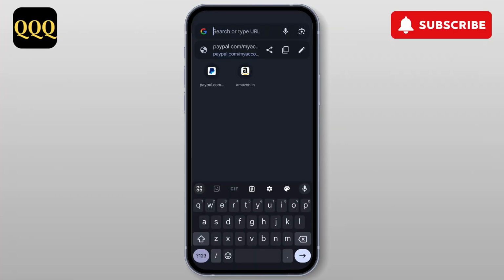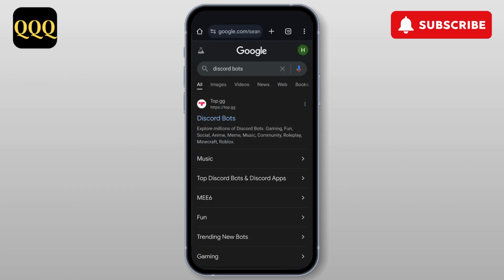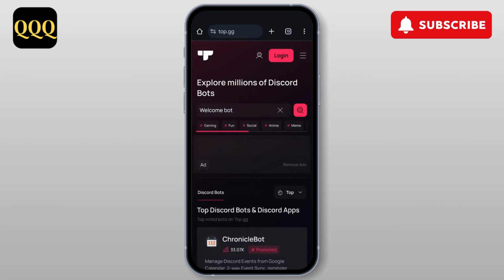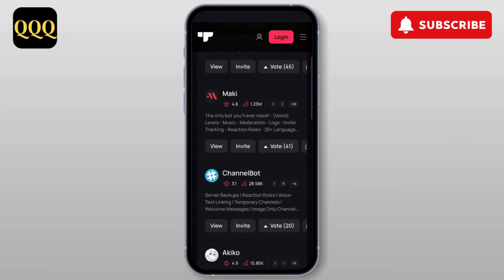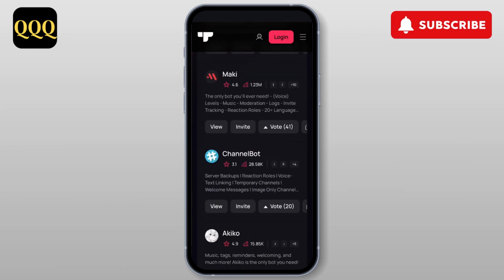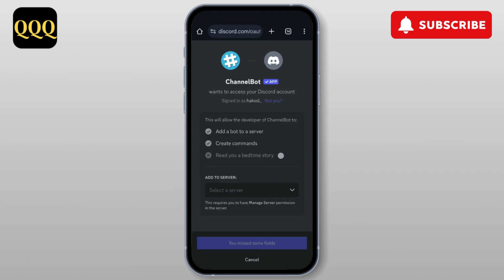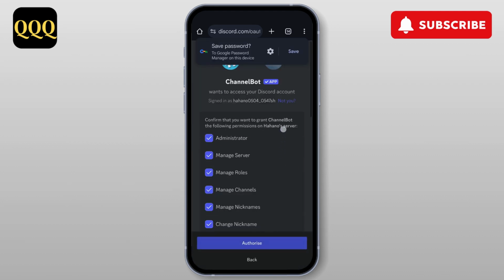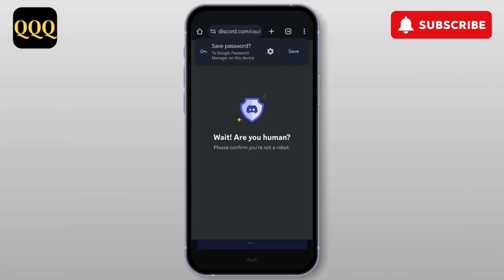How to Add and Use Welcomer Bot Discord Mobile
Welcome to our step-by-step guide on "How to Add and Use Welcomer Bot Discord Mobile"! If you're looking to enhance your Discord server with personalized welcome messages, the Welcomer Bot is a great tool to get started. In this video, we'll show you how to add the Welcomer Bot to your Discord server on mobile and how to use it to set up automated welcome messages for new members. Whether you're a beginner or just looking for tips, this guide will make the process quick and easy!

In this video, you'll learn:

How to add Welcomer Bot to Discord mobile
How to set up automated welcome messages in Discord
How to use Welcomer Bot on mobile
Tips to customize your Discord welcome messages
How to manage Welcomer Bot settings on Discord mobile